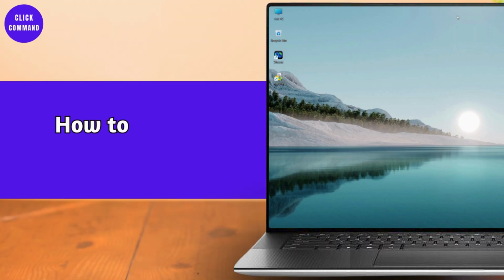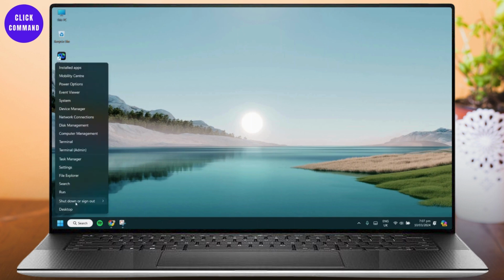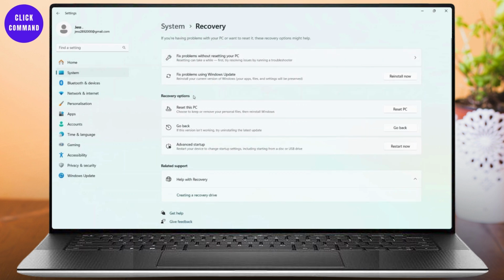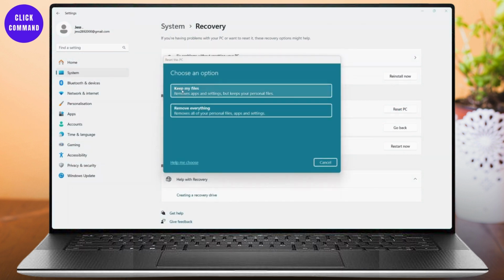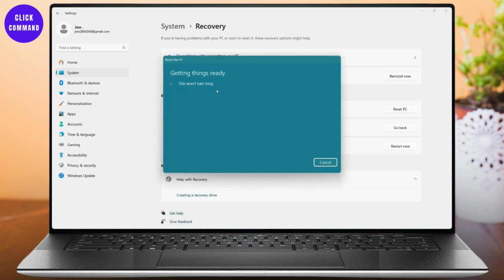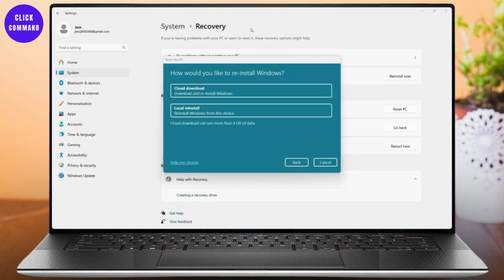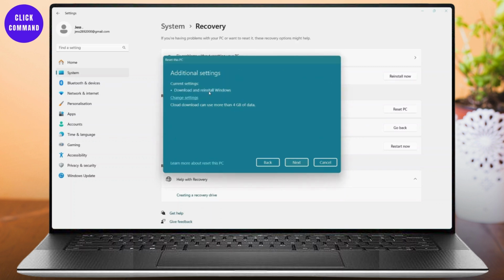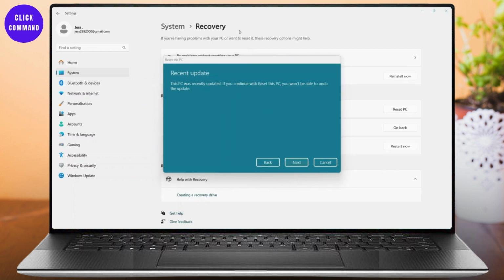How to Reset Windows 10 or 11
Learn how to easily reset Windows 10 or 11 in this step-by-step guide. Whether you need to perform a factory reset or reset your system without losing data, we've got you covered!

In this video, you'll discover how to reset both Windows 10 and Windows 11 to their factory settings. You'll also learn how to reset your PC using different methods, including command prompt and settings, without losing your important files.

0:30 Step 1: Resetting Windows 10 or 11 through Settings
1:10 Step 2: Factory Reset via Command Prompt
1:25 Step 3: Resetting Windows 11 Without Losing Data